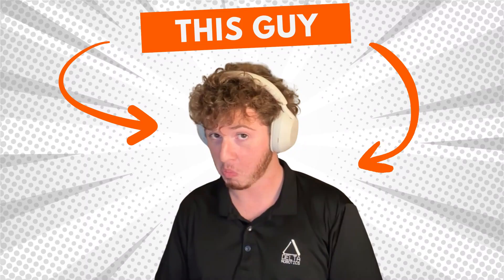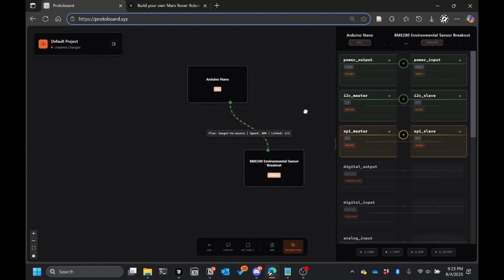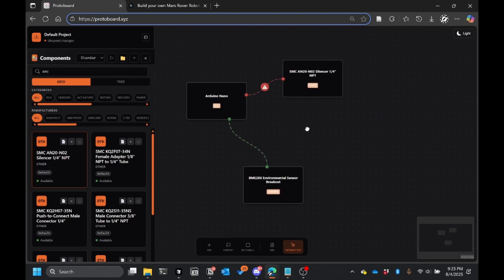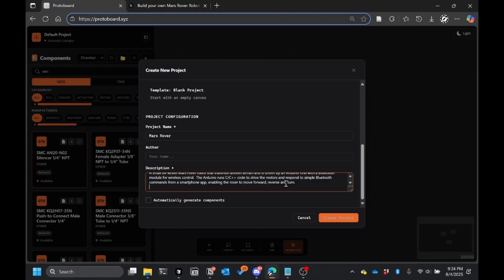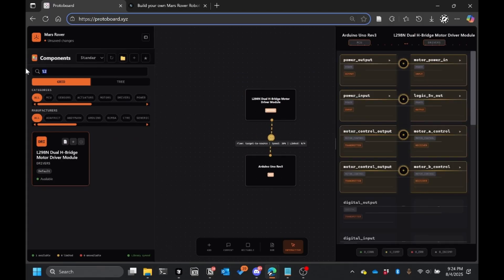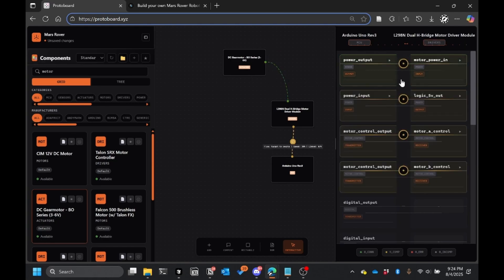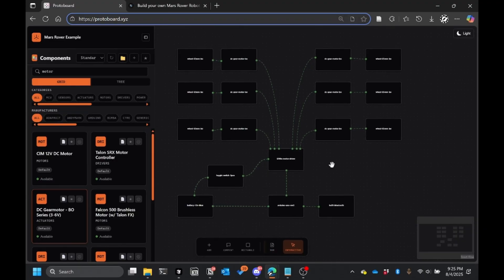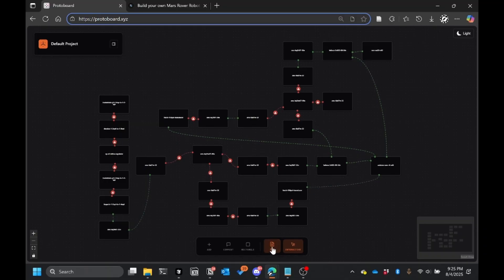We make building hardware as easy as writing code!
This is Protoboard - Basically Vibe Coding for Hardware

This demo shows off Protoboard, our AI-powered design tool for hardware engineers, builders, and roboticists. It's like an IDE for physical systems: electronics, pneumatics, hydraulics, control networks, all in one canvas, all validated before you build.

In this video, we walk through:

How you can create a hardware project diagram (e.g. a Mars Rover)

How Protoboard flags incompatibilities between components automatically

How datasheets, pinouts, and protocols are embedded into each part

Why debugging hardware should happen before you start soldering

How our Agentic AI backend will suggest compatible components and catch mistakes

And how we’re already using it internally for exoskeletons and other robotic systems

Because hardware is hard. Most errors don’t happen at the PCB level; they happen at the system level, where motors, sensors, power, and logic collide. Protoboard solves that by giving you:

Smart validation across domains

Integrated component libraries with real datasheets

BOM export once your system passes design rule checks

A single tool from idea → design → order

We’re still in alpha, but moving fast.